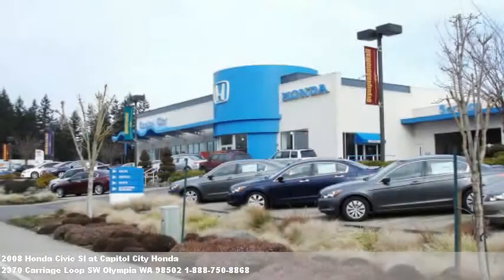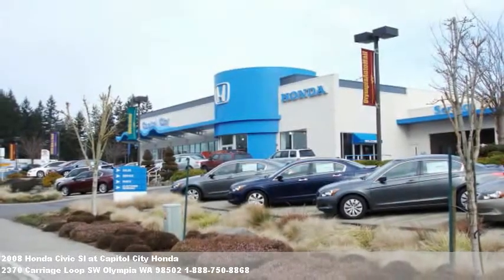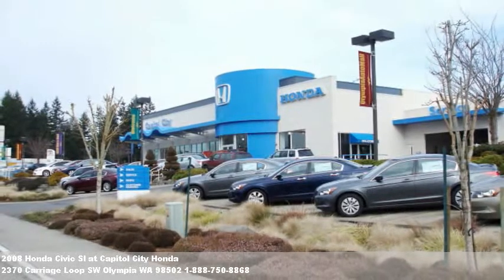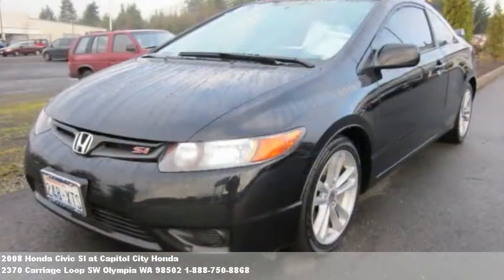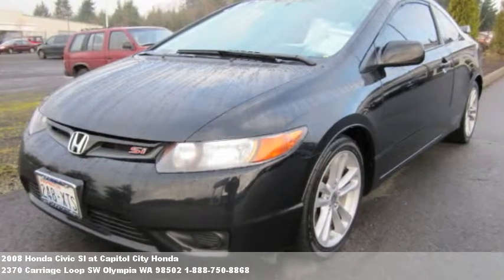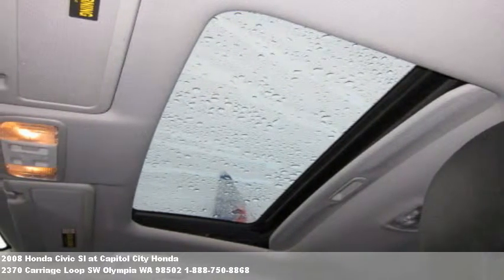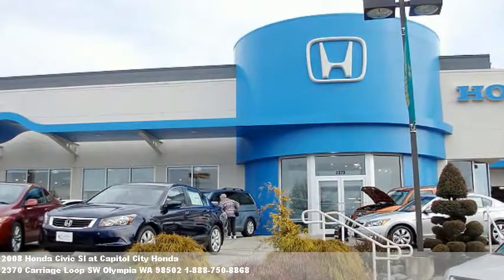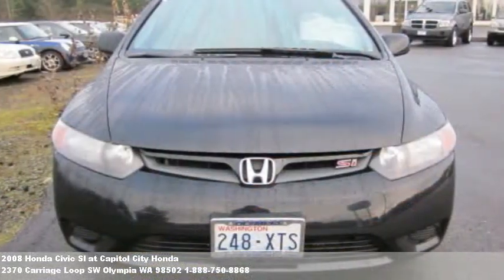2008 Honda Civic SI, $Call for price at Capitol City Honda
Shop and compare. Call don bauer for your internet pric